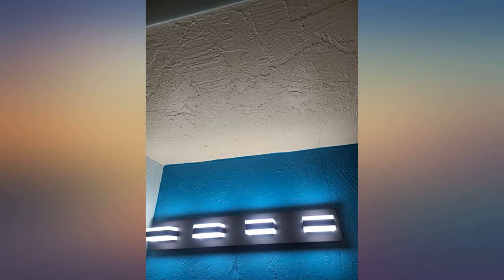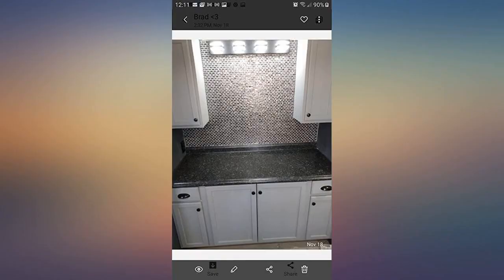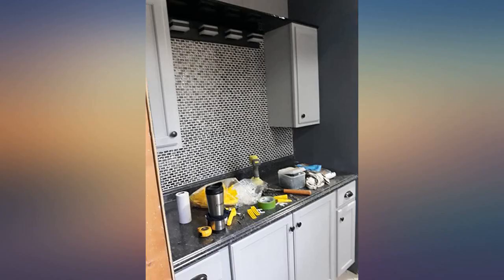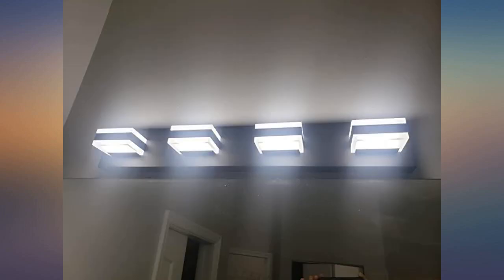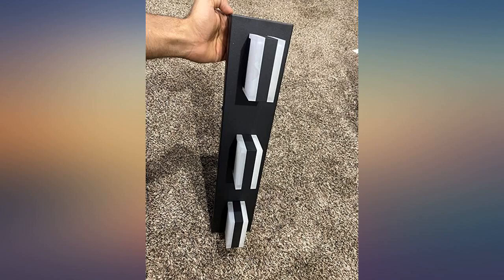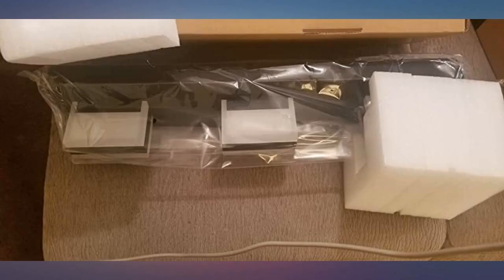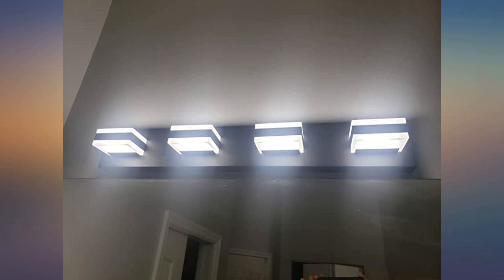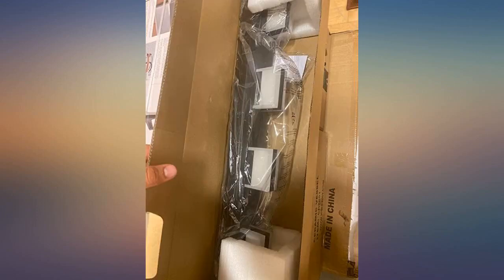5.SOLFART LED Modern Matt Black Bathroom Vanity Lights Over Mirror 4 Lights Acrylic review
Main Features:
1.Exclusive original design, US Patent NO.: US D879,353 S / NOBLE DESIGN: Acrylic brings more brilliance to your life, simple and luxurious design, highlights your taste. 2.EASY TO INSTALL: No switch or cord on the light. JUST Connect to the reserved wire directly,Suitable US junction box standard.. 3.ENERGY SAVING: 32W LED Vanity Lights / White Light. Although only 32W, but he offers brightness more than ordinary 160W bulbs. 5.4.HIGH QUALITY MATERIAL: Matt Black Iron with White Solid Acrylic Shade, Modern and shin your room. Thick Acrylic Shade, soften lighting and care of eyes health.. 5.SAFETY: ETL/UL Certificated for power driver, CE / ROHS/ QCQ certificated for lamp fixtures parts. IP44 waterproof and dust proof capacity.

amazon reviews, reviews, customer reviews, best vanity lights, cheapest vanity lights, cheap vanity lights, best wall lights, cheapest wall lights, cheap wall lights